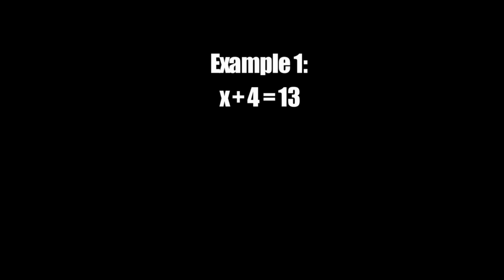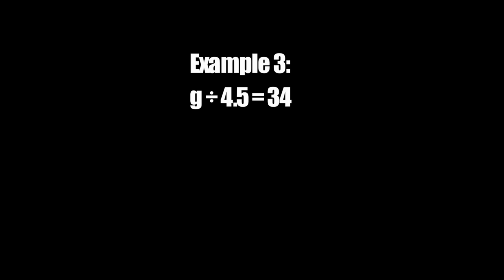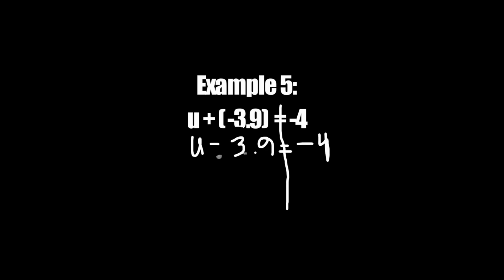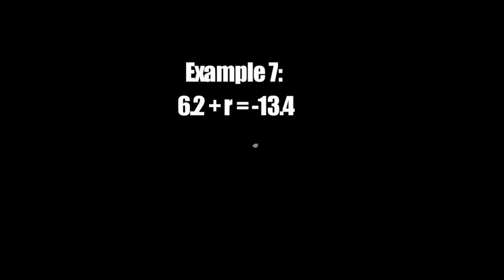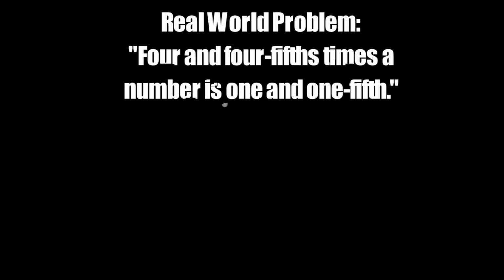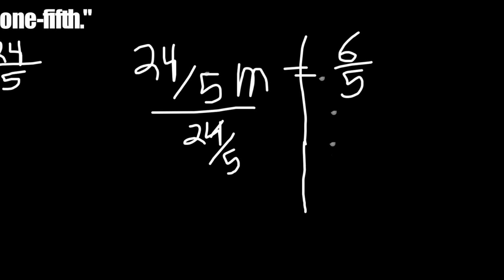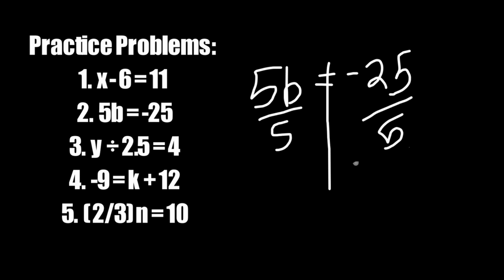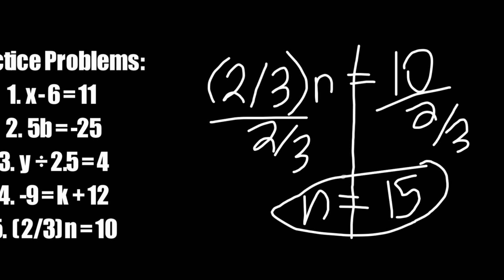Master One-Step Equations in Minutes! 💡 (Algebra Made Easy)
✏️ Solving One-Step Equations Like a Math Ninja 🥷📊
One-step equations might sound simple, but they’re a huge deal in algebra! All it takes is one move—using the inverse operation—and boom 💥 you’ve got your answer. Once you master this, solving equations becomes way less scary and way more fun.

🔍 What’s a One-Step Equation, Anyway?
It’s exactly what it sounds like—an equation you can solve in just one step. Whether you’re adding, subtracting, multiplying, or dividing, the key is to do the opposite operation to isolate the variable. 🎯

We’ll walk through the basic idea of inverse operations, show you how to spot what’s happening to the variable, and then flip it to solve. You’ll tackle equations with fractions, decimals, and even negative numbers like a pro. 🔁➕➖✖️➗

By the end, you’ll be solving all kinds of one-step equations, writing your own from word problems, and checking your work with confidence. You’ll even try out a few practice problems to make sure it all sticks. 💪

Understanding how to solve one-step equations is the foundation of algebra. You’ll use this skill all year—and in tons of real-world situations too. So let’s gear up and take that first step together! 🚀